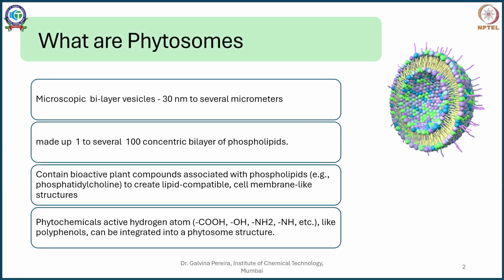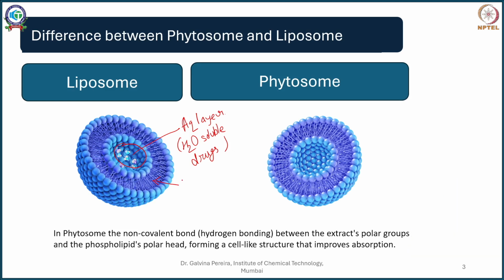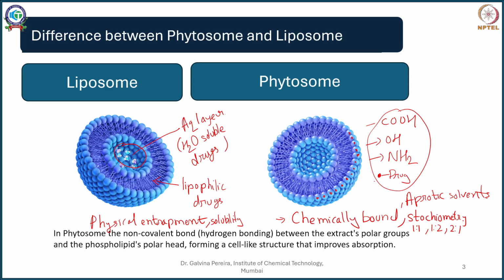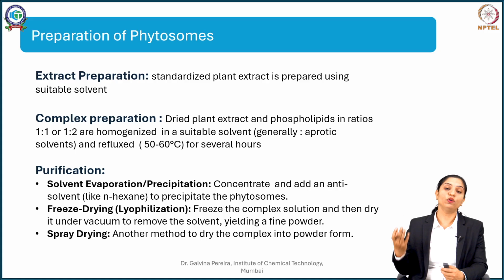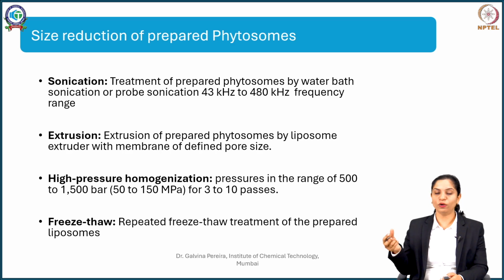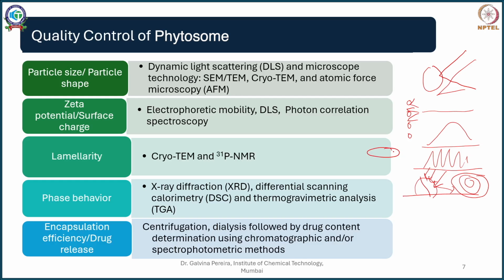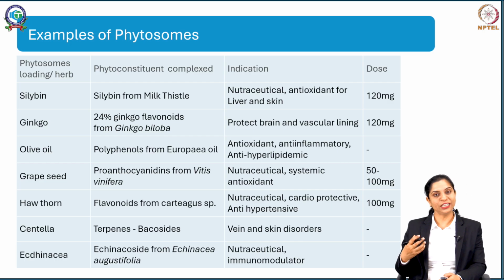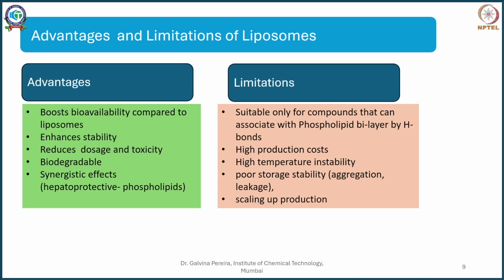Week 6 : Lecture 29 : Phytosomes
Lecture 29 : Phytosomes